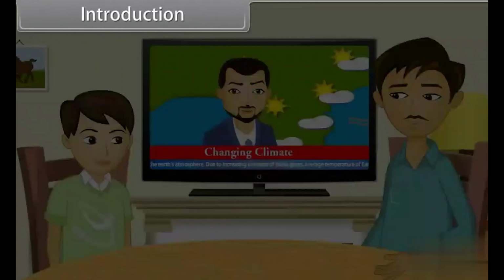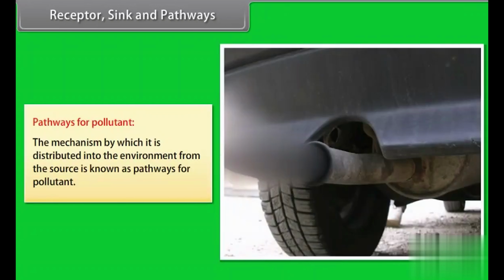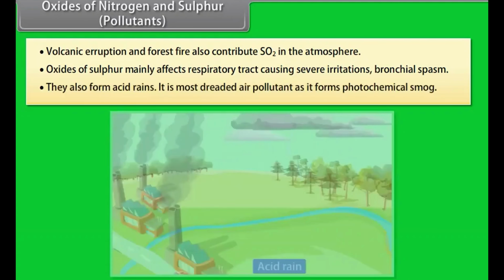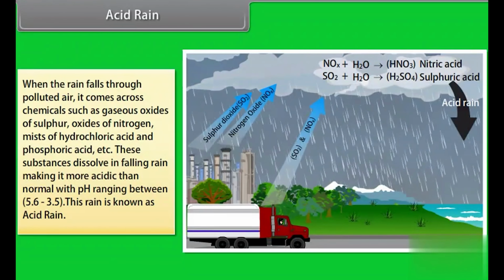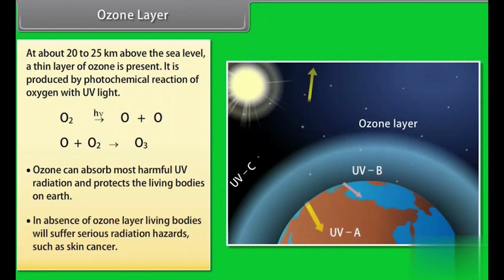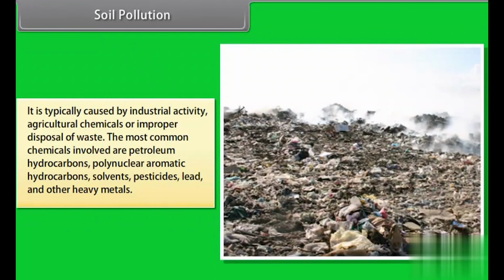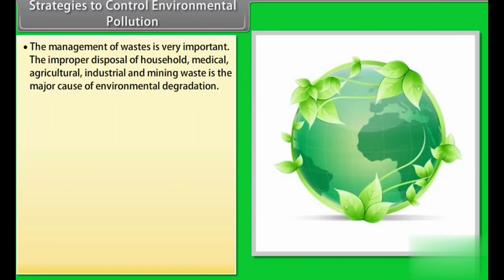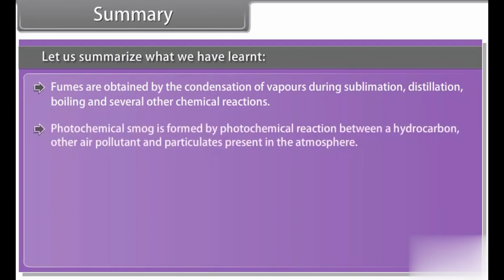Class 11.Chemistry-Environmental Chemistry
Description:

The chapter "Environmental Chemistry" deals with the study of chemical processes occurring in the environment and how human activities impact it. It explains the nature and sources of environmental pollution, and the chemistry behind major environmental issues.

You will learn about different types of pollution:

Air Pollution (smog, acid rain, ozone layer depletion, greenhouse effect)

Water Pollution (organic waste, industrial pollutants, eutrophication)

Soil Pollution (pesticides, heavy metals, waste disposal)

The chapter also explains chemical reactions responsible for pollution and the role of green chemistry in minimizing environmental damage. It introduces the concept of biodegradable vs. non-biodegradable substances and methods of controlling pollution.

Key Topics Covered:
Definition and Importance of Environmental Chemistry

Air Pollution:

Gaseous pollutants (CO, NOx, SO₂)

Acid rain, photochemical smog

Ozone depletion and CFCs

Water Pollution:

Causes (sewage, industrial waste, agricultural runoff)

Biological oxygen demand (BOD)

Chemical oxygen demand (COD)

Eutrophication

Soil Pollution:

Pesticides and herbicides

Industrial and solid waste

Green Chemistry:

Environment-friendly alternatives

Waste minimization techniques